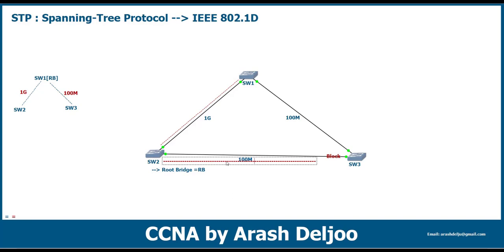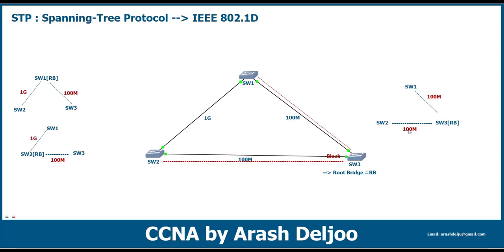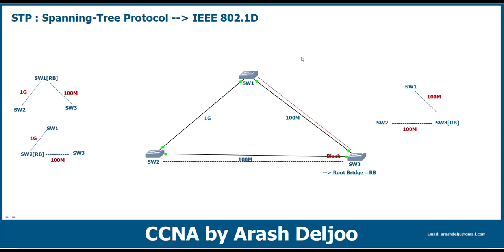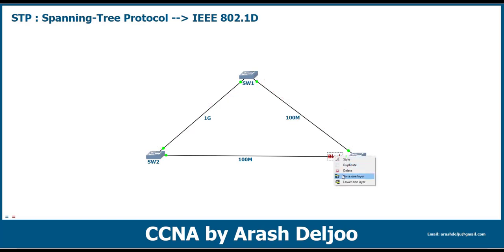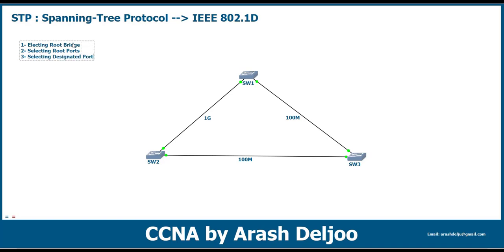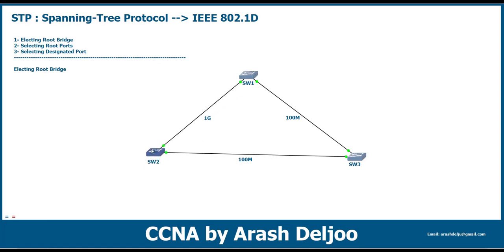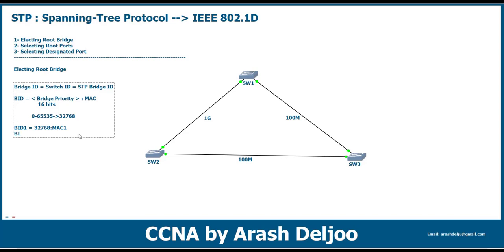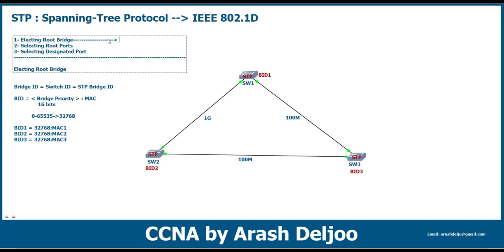7 ENCOR - Spanning Tree Protocol , STP Fundamentals (A) by ArashDeljoo - P5/10